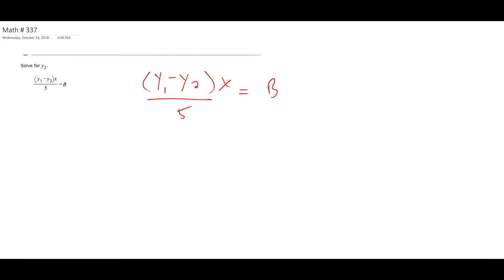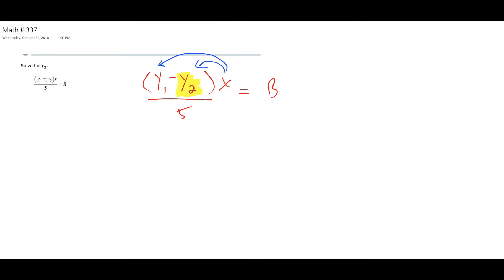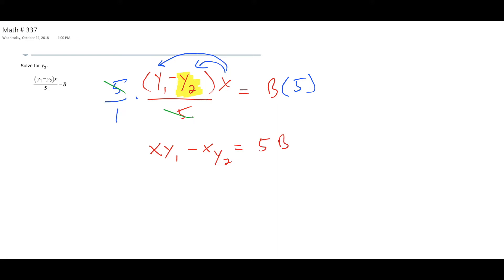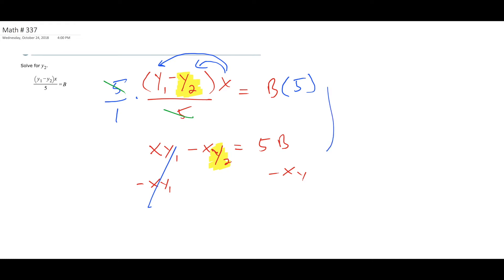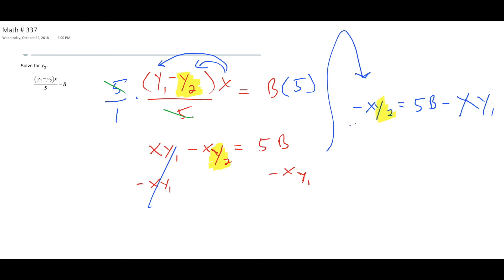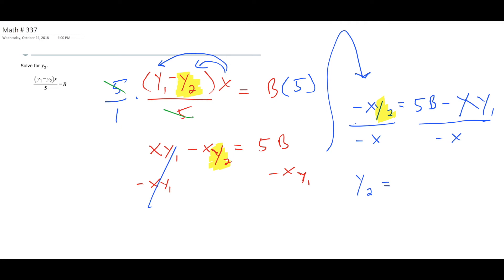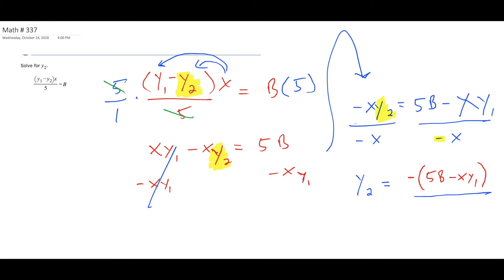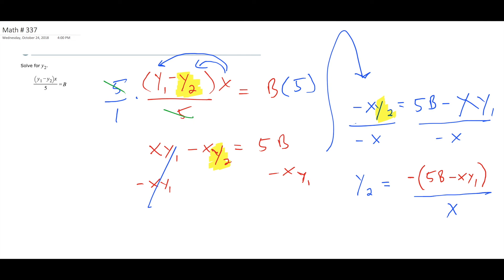04.07 Transforming Formulas Part 1 | Algebra 1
Learn how to transform formulas and solve for particular variables.